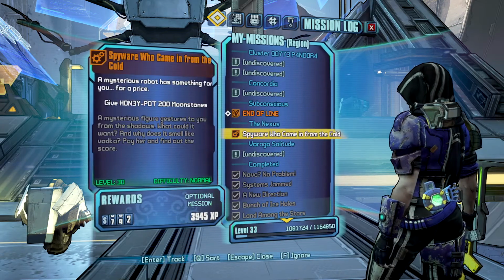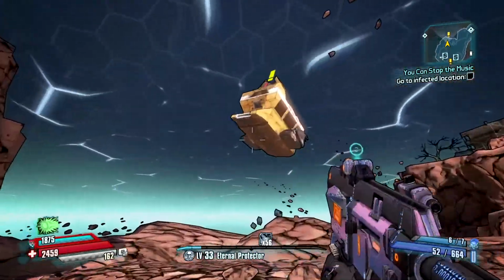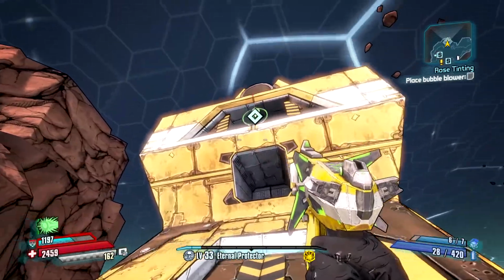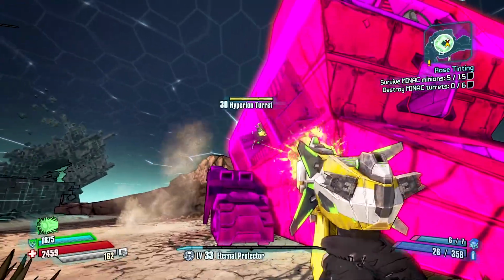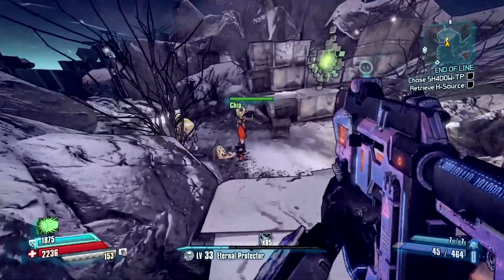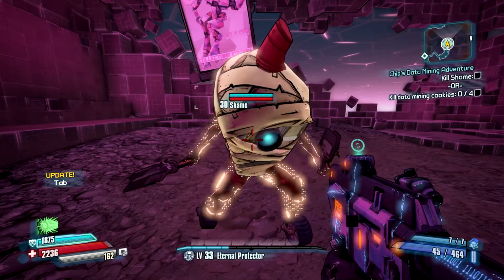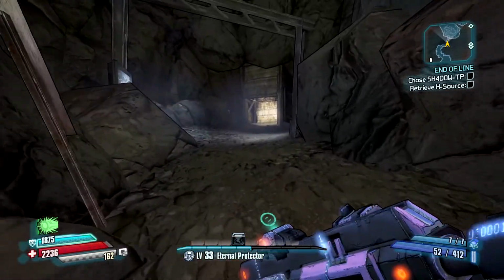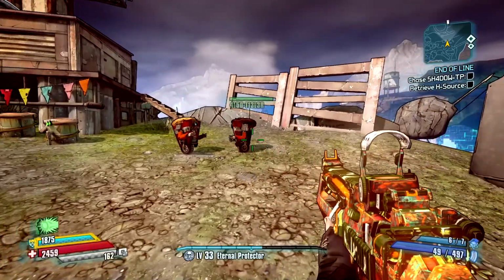Borderlands the Pre-Sequel Part 39 Rose-Tinted Mistakes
While we *could* chase down Shadowtrap, we decide instead to help some people around in Claptrap's mind.